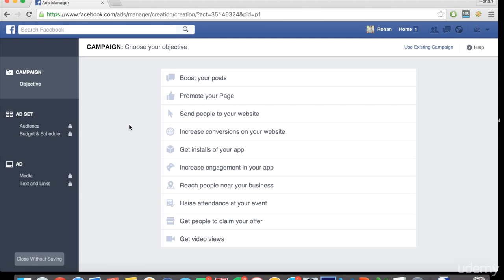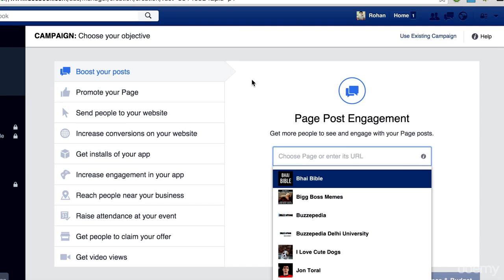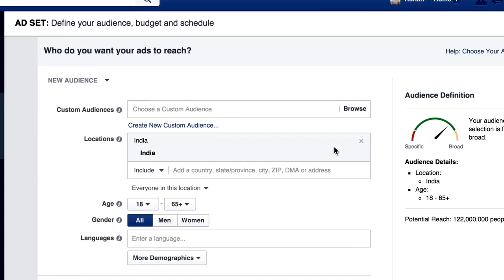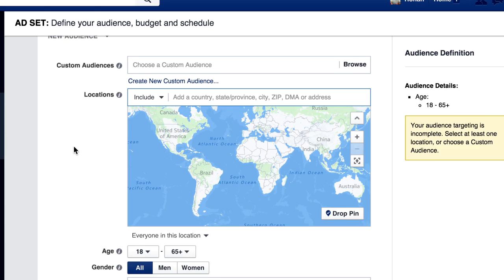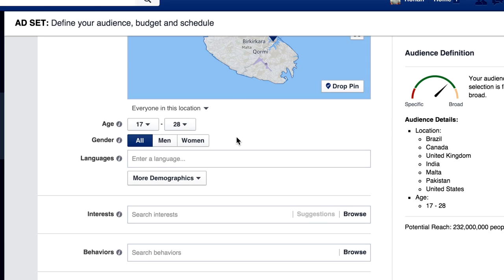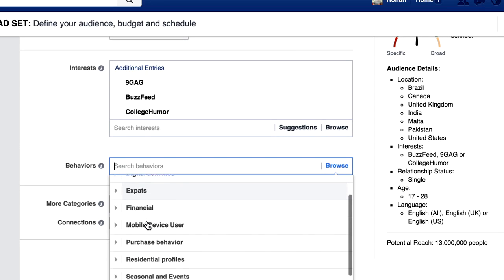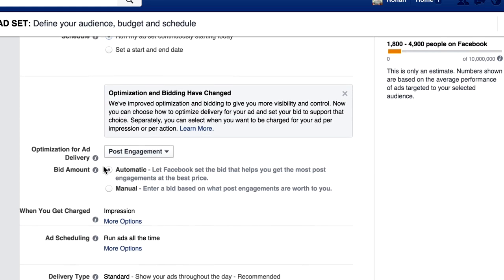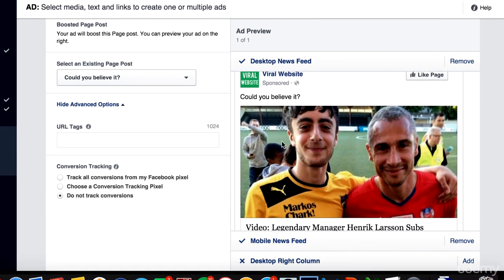018 How To Use Low Cost Facebook Ads 0 01 To Drive Huge Traffic